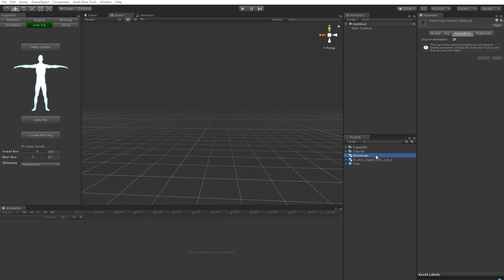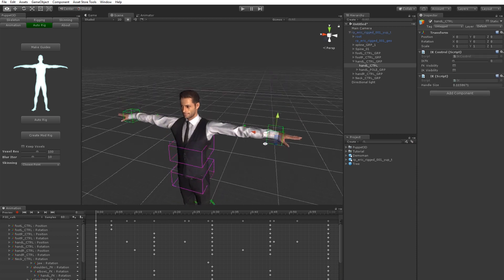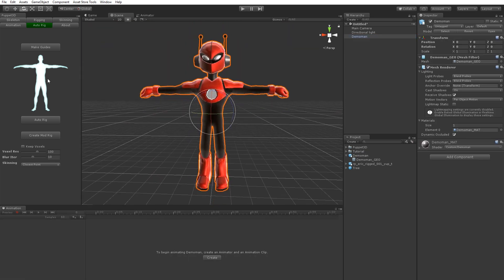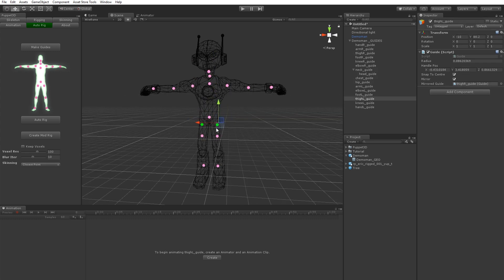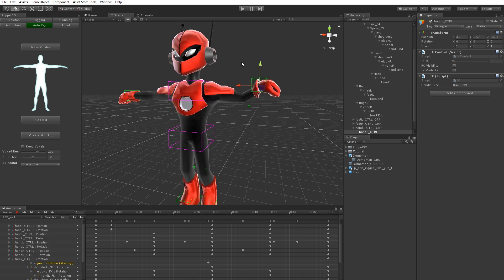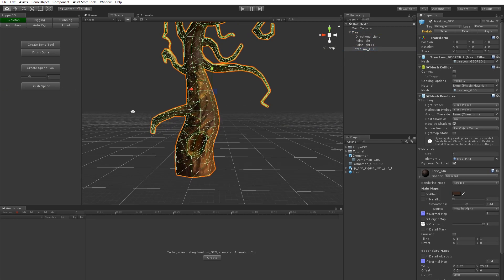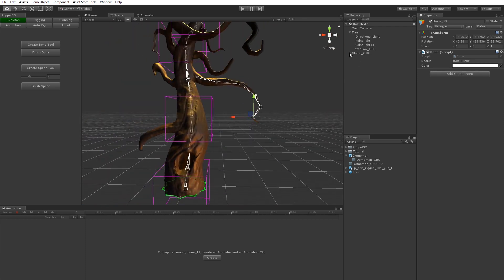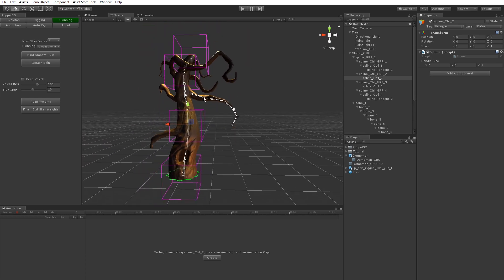Puppet3D Tutorial p1 - Introduction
Introduction to the Puppet3D tutorial series